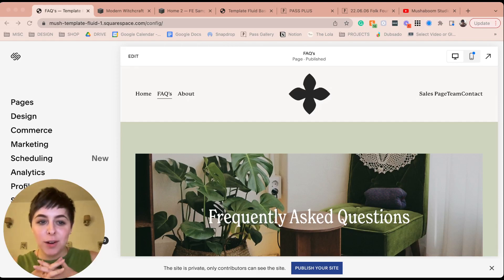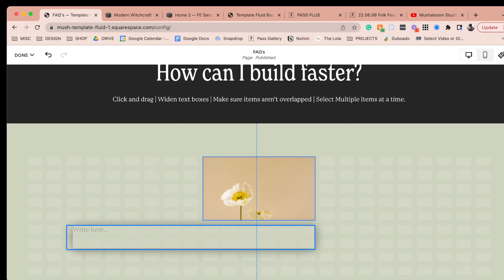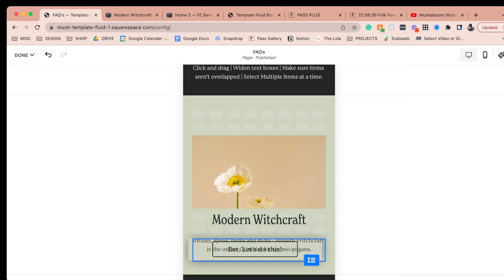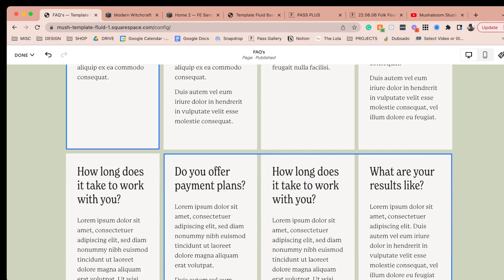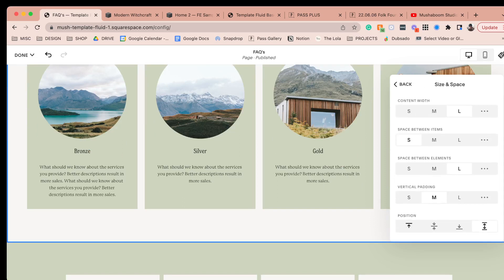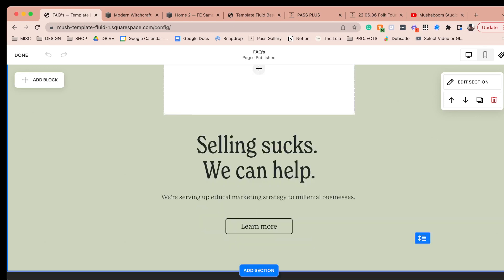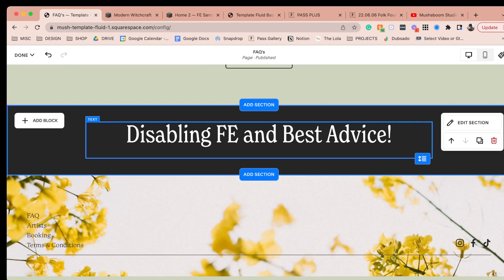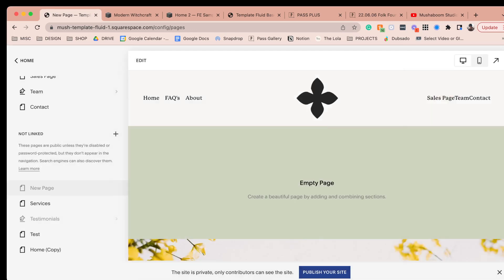Troubleshooting and Tips for Squarespace Fluid Engine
The new Squarespace update can feel intimidating! We're here with some advice and solutions for common problems!